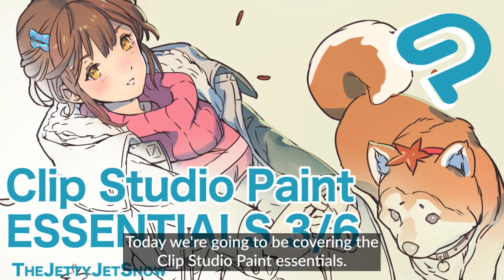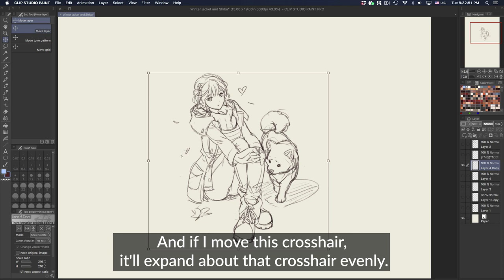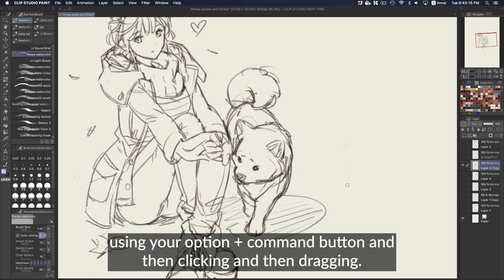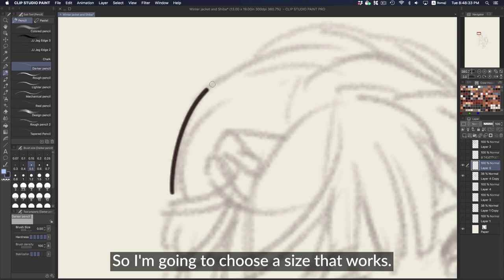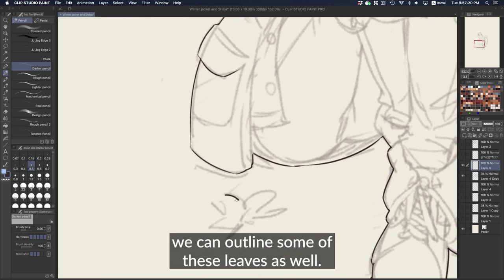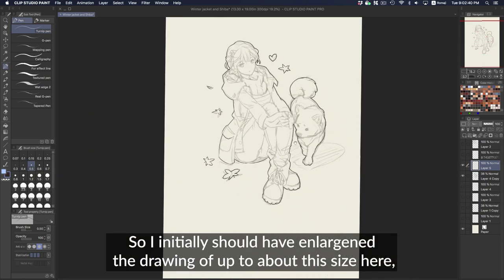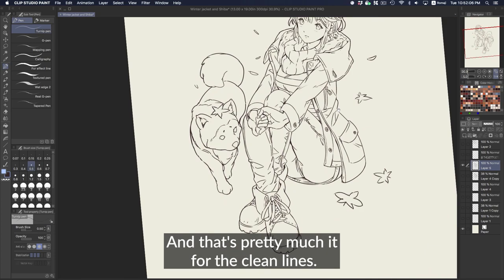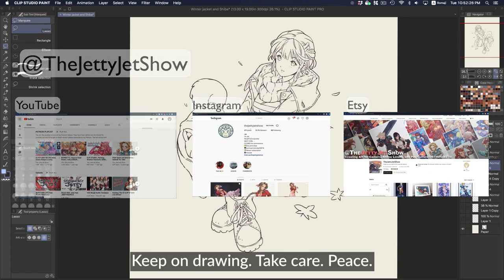Clip Studio 101: Inking | The JettyJet Show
In episode 3 of his 6 part series, TheJettyJetShow inks his sketch of a girl in winter clothes! Learn how to take a small thumbnail sketch, adjust it, and ink it using the pen tools!